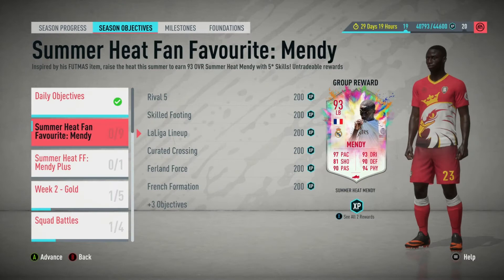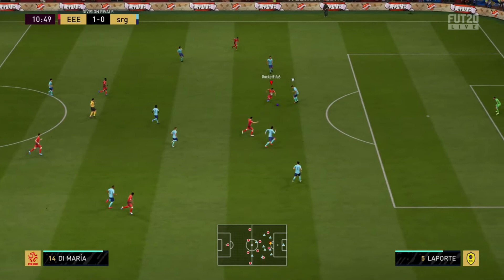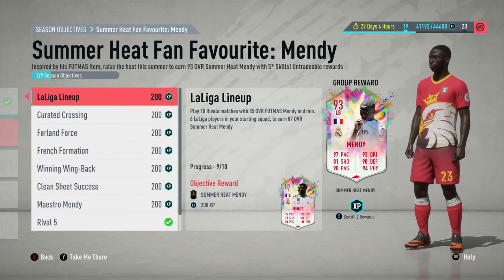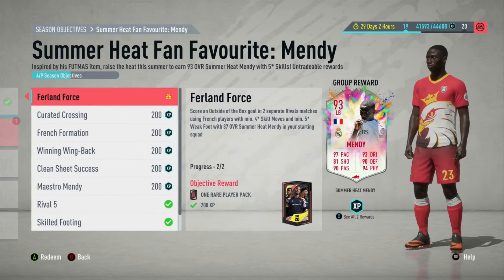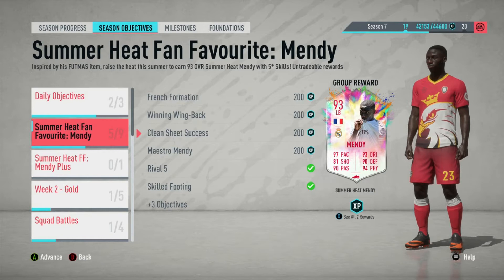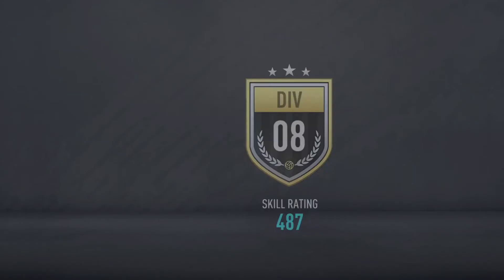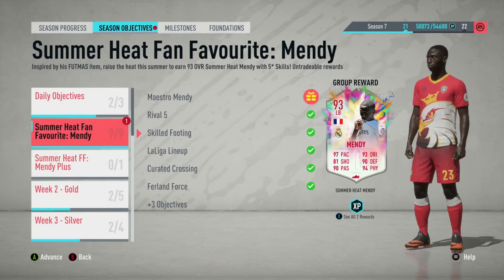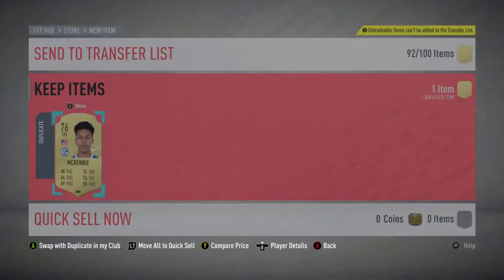COMPLETE GRIND GUIDE TO OBJECTIVE 93 FERLAND MENDY!! TUTORIAL & WALK-THROUGH!!!